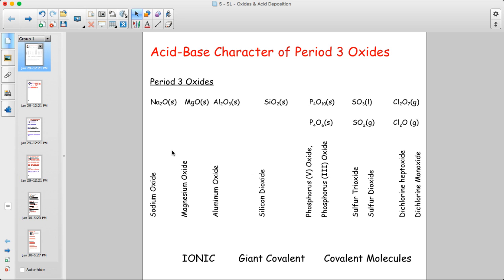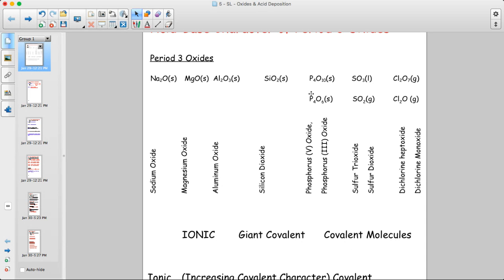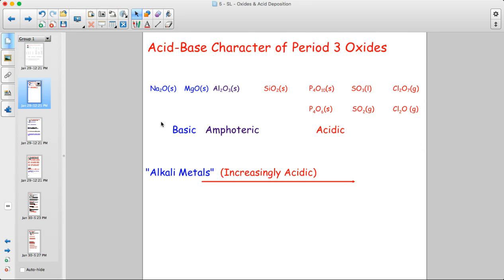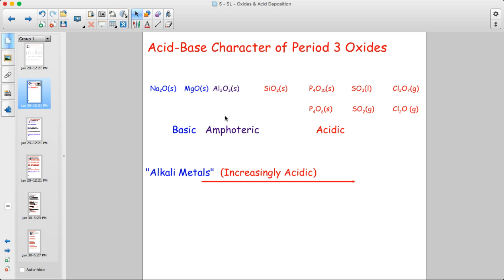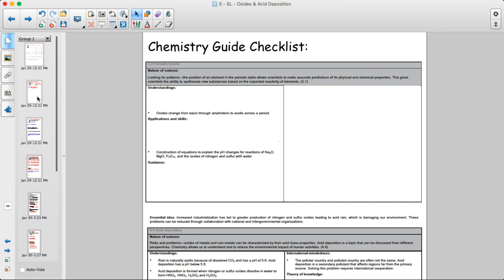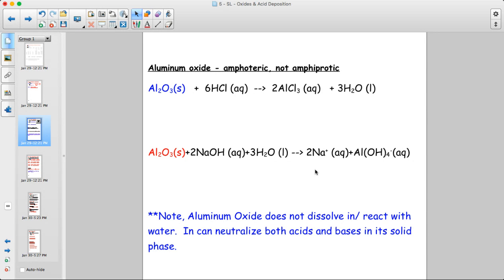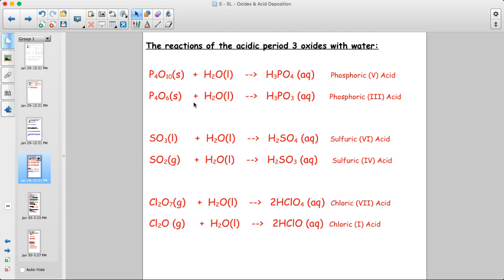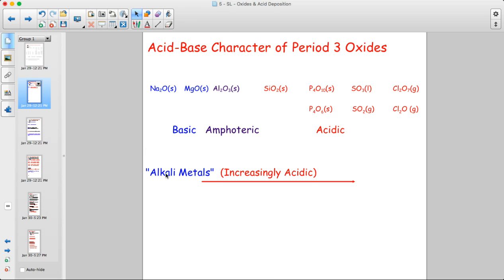Acid Base Character of Period 3 Oxides